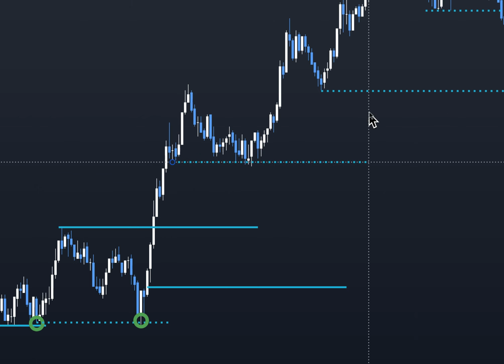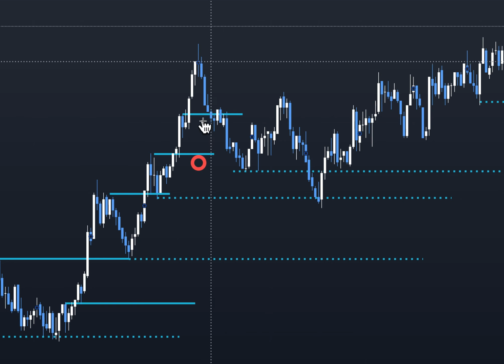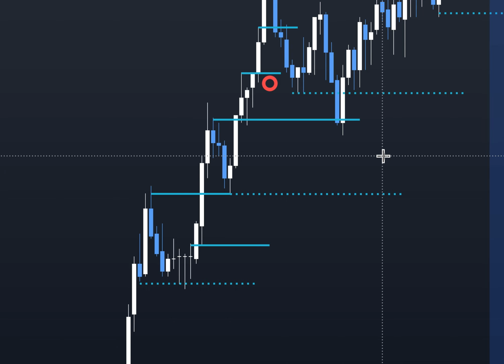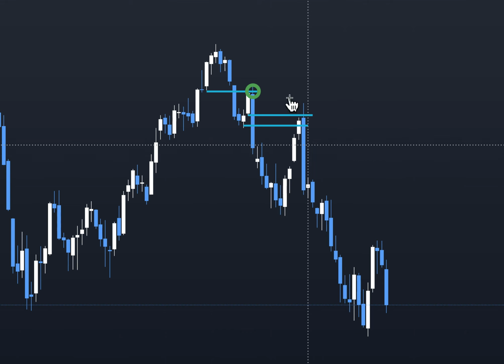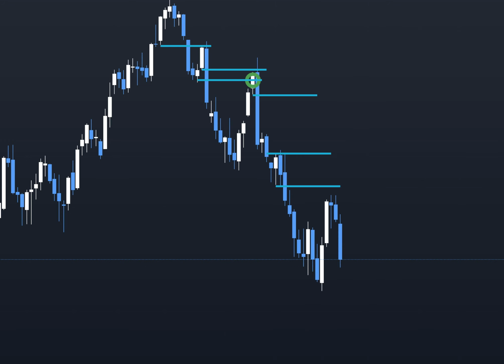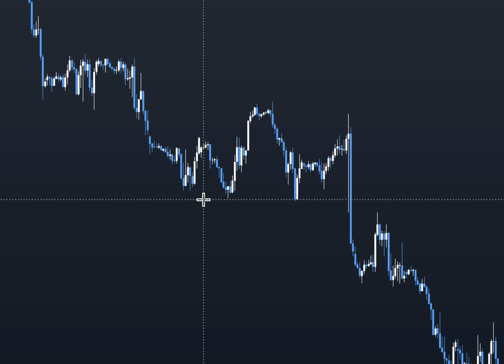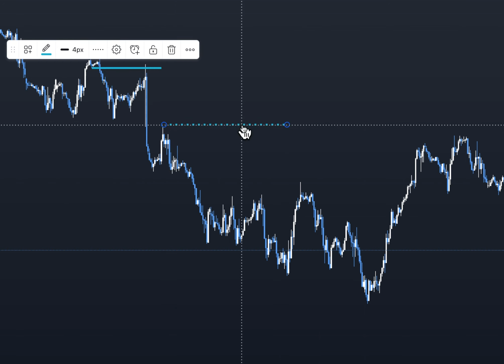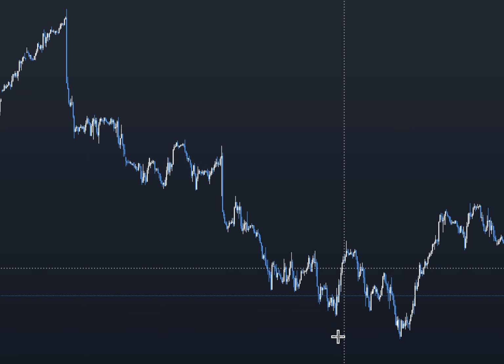Quick Start Guide: 1 min management | Scalp (Day Trade) S&P ES & MES Futures Contract